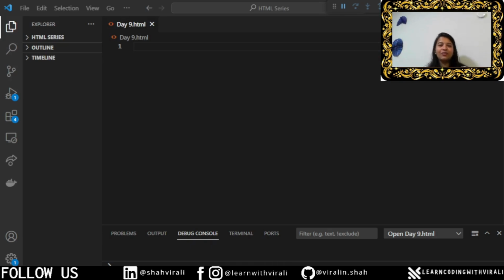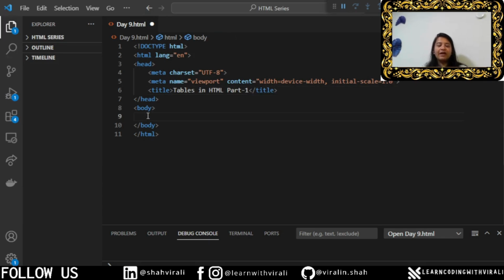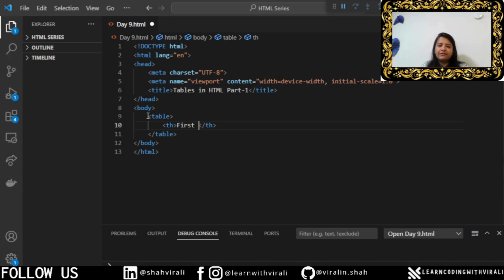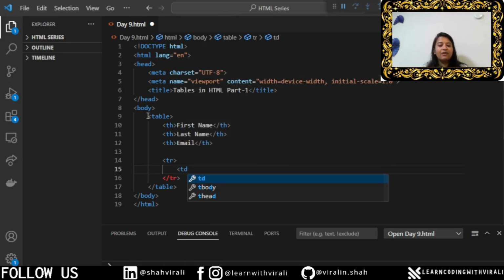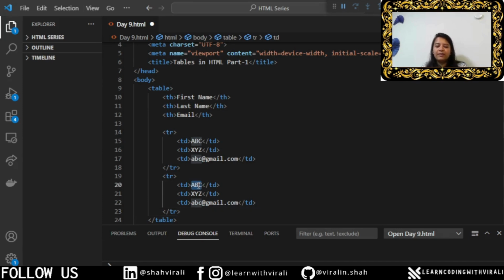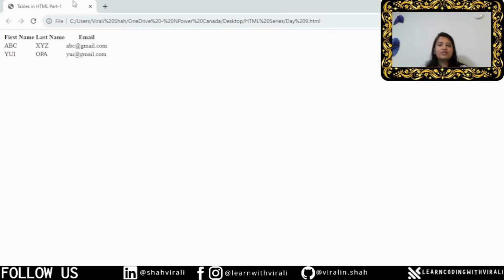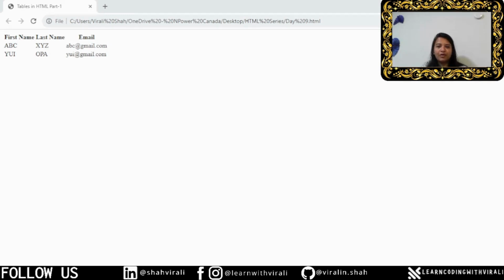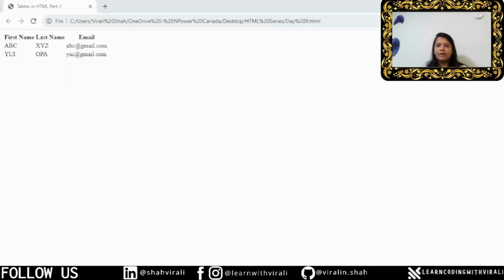Day 9 Table Tales: Embark on Your HTML Journey!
Get ready to dive into the world of tables with Part 1 of our HTML journey! In this video, we'll lay the foundation for mastering HTML tables, and exploring their structure, syntax, and powerful capabilities. Join us as we unravel the secrets of organizing and presenting data like never before. Let's make your web projects stand out with the magic of tables!

Follow @learnwithvirali for more such detailed videos!